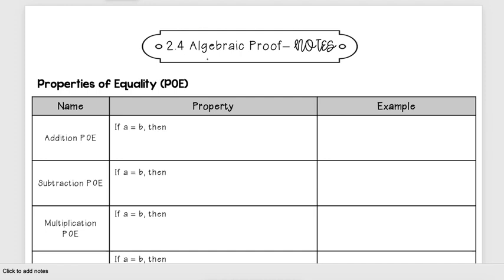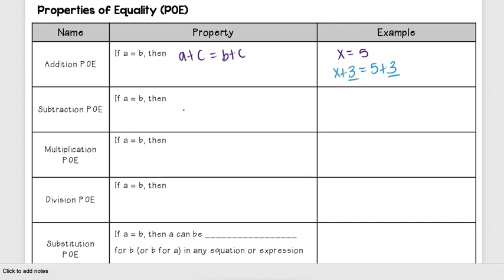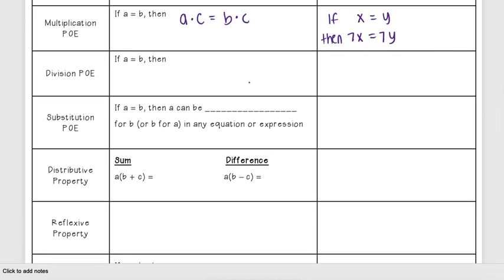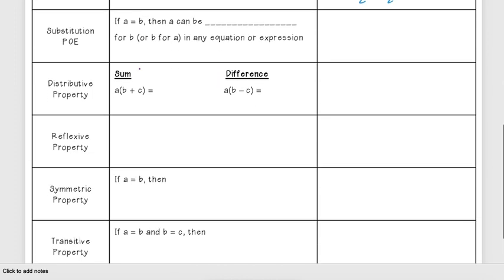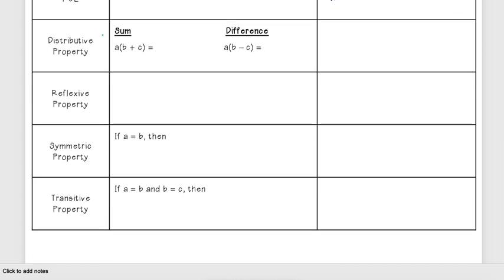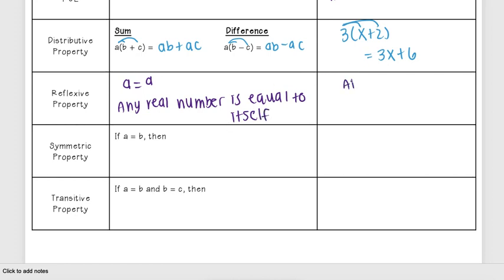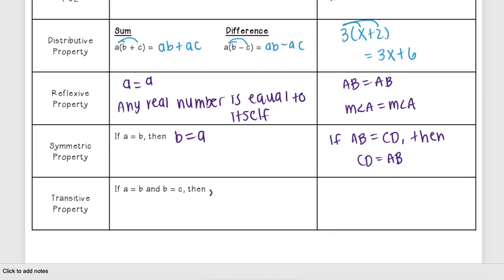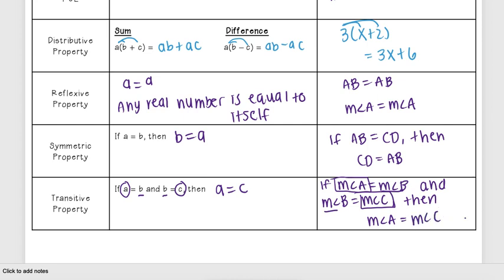2 4 Properties of Equality